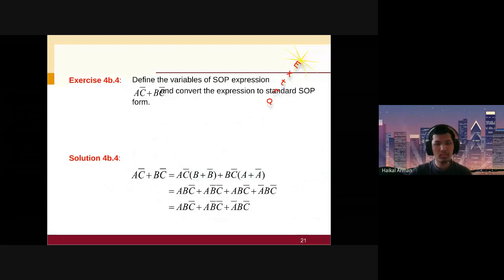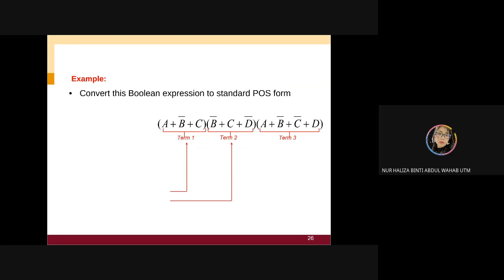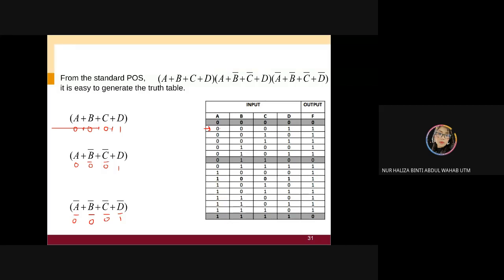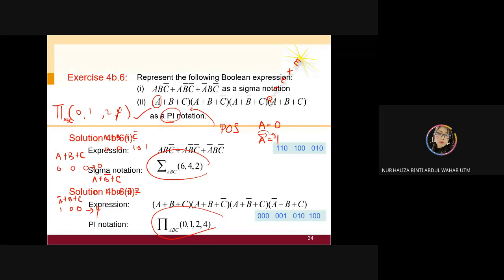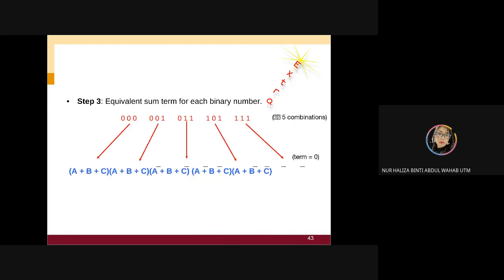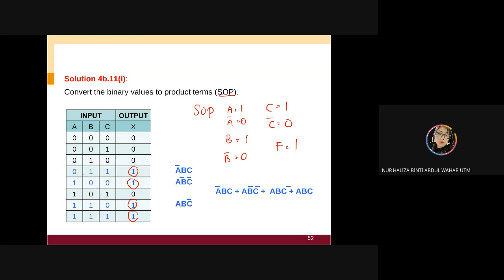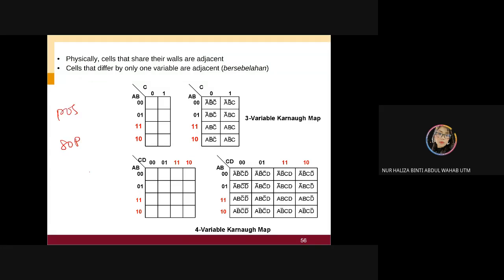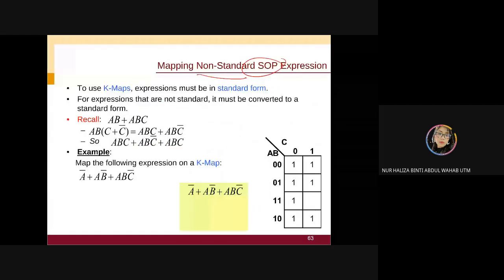KMAP digital logic section 09